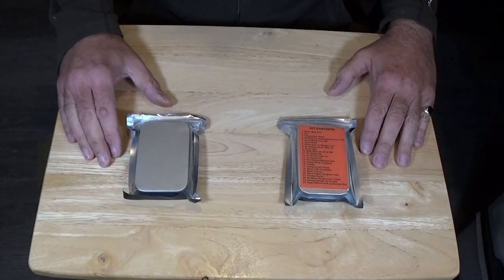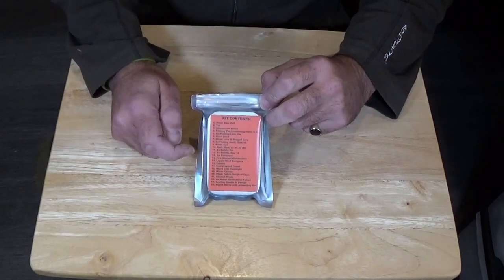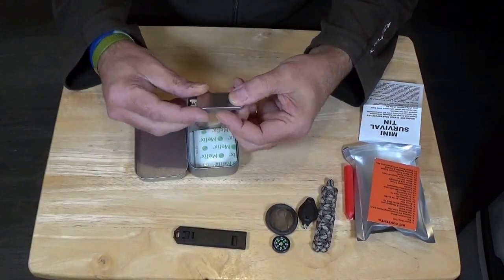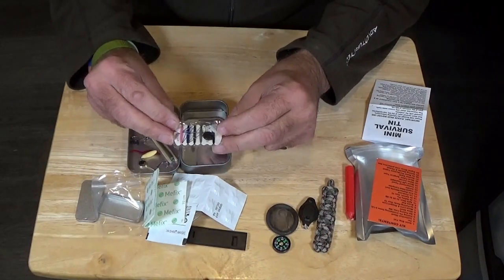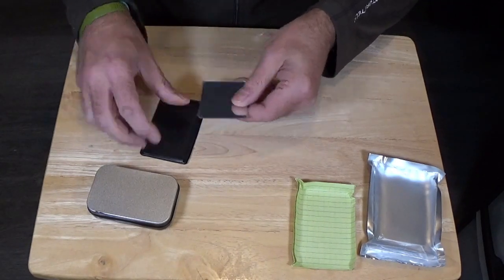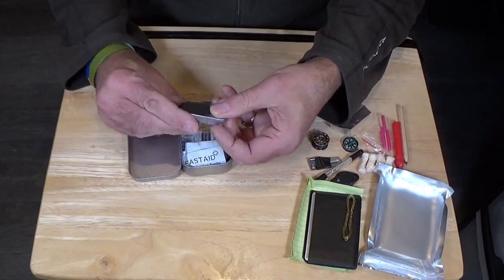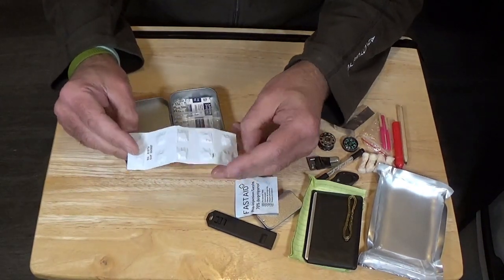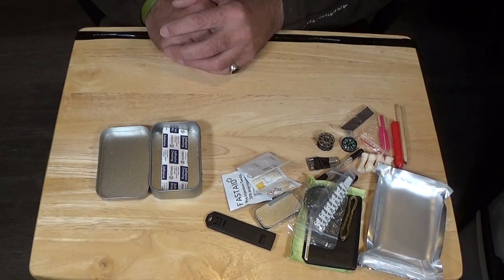Preppers survivalists pocket survival tin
For Preppers and survivalists, the pocket survival tin is an ideal addition to your EDC bag or Get Home Bag (GHB), where you want a small form factor without sacrificing essential survival items.  Or as a redundancy in conjunction with your Bug out bag (BOB).

Products shown are from Polymath, I have no connection to Polymath other than a happy customer.  All items were purchased by me.

Music contained within the intro is by StudioKolomna via pixabay.com